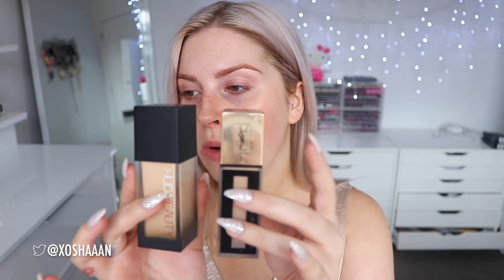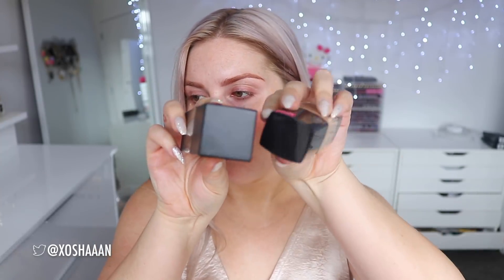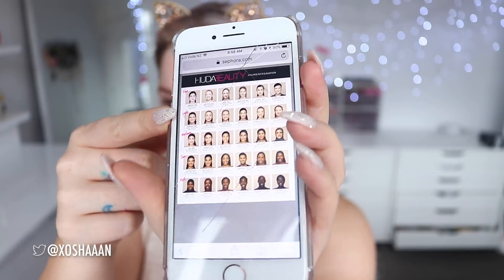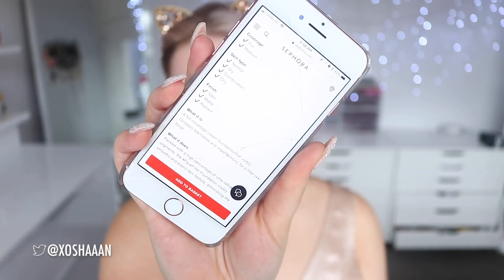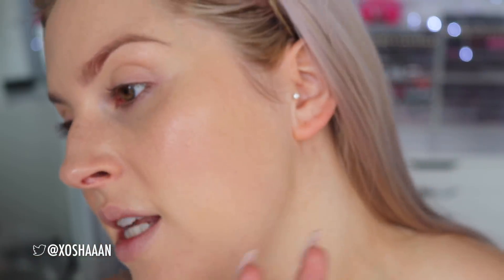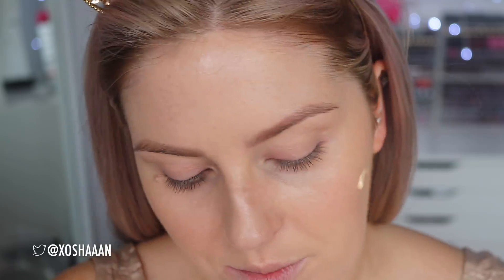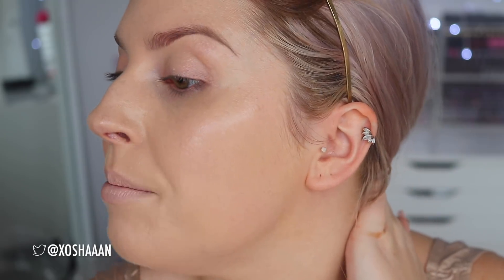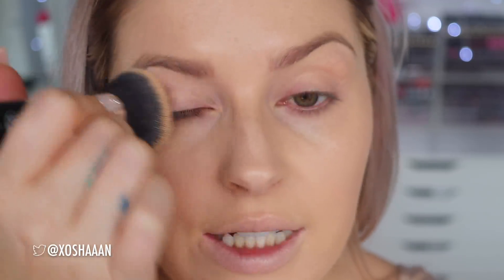Huda Beauty Fauxfilter FIRST IMPRESSION 💕🙄 Worth The Hype??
FINALLY... Huda Beauty foundation wear test, review and first impression! Is it worth the hype?? I'll let ya know! Whats your review of this product?

👉 UPDATE
It didn't peel/wipe off anywhere when I wore it again, was def just bc I was face down for endermologie haha. Lasted INCREDIBLE with setting spray and so far no breakouts, will keep updated as ive only used it 3 times

Shannon Harris
Palmerston North
NEW ZEALAND

MY BRAND!

CLOTHING & ACCESSORIES!

MAKEUP & BEAUTY!